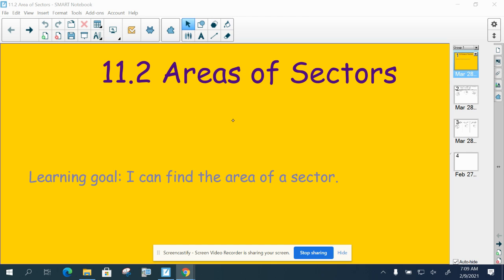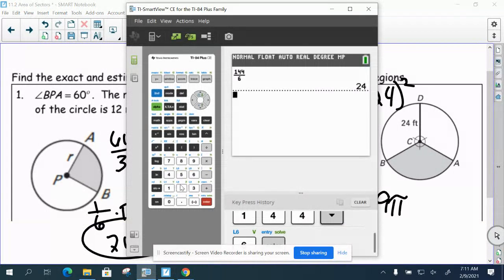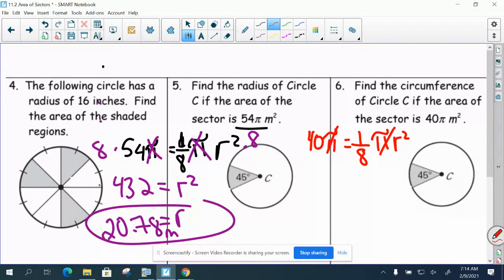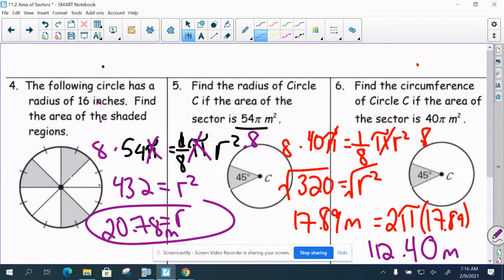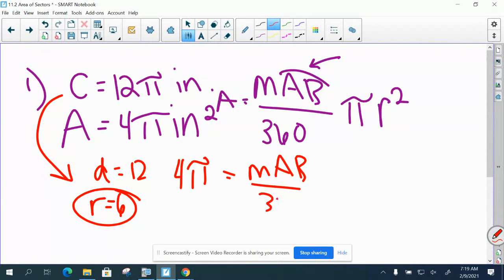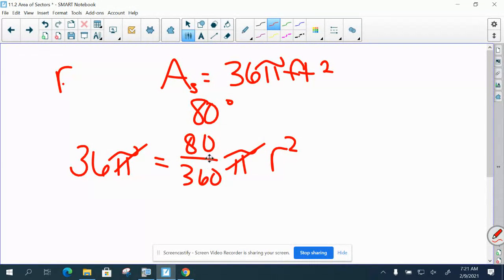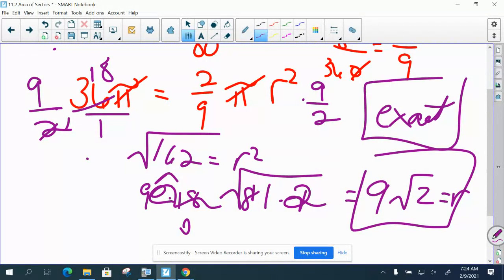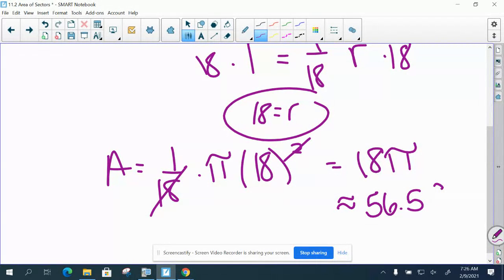Geometry 11.2 Area of Sectors